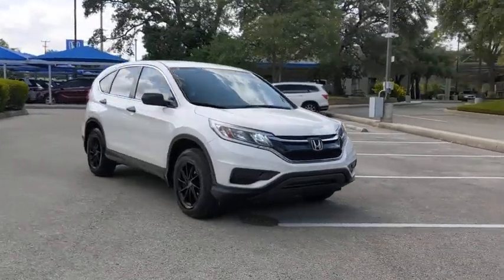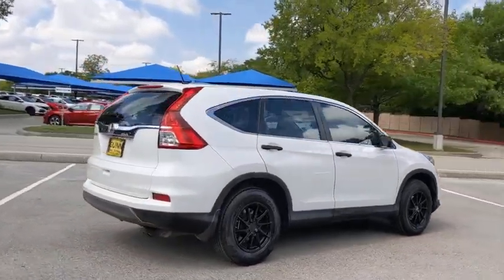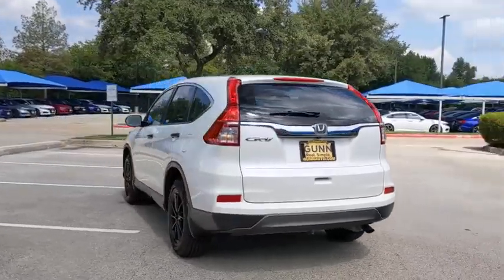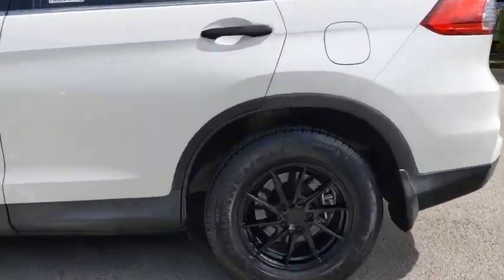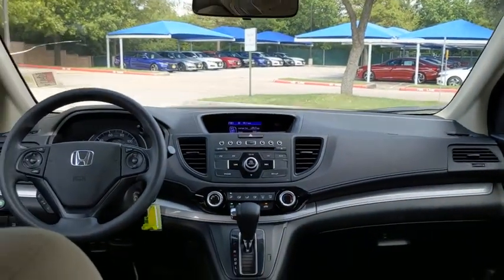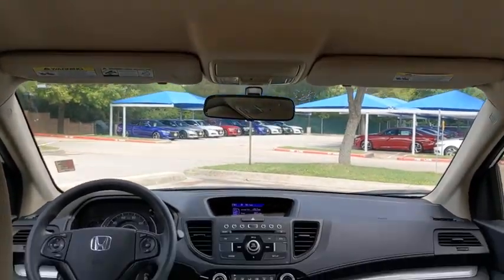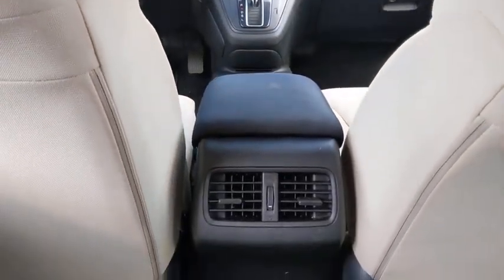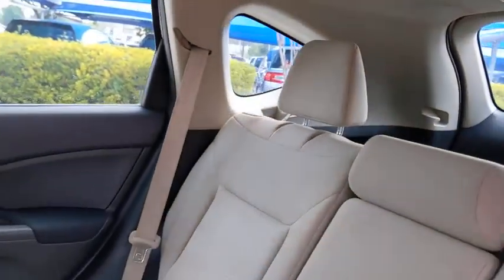2015 Honda CR-V San Antonio, Austin, Houston, Boerne, Dallas, TX H201617A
White Diamond Pearl Used 2015 Honda CR-V available in San Antonio, Texas at Gunn Honda. Servicing the Austin, Houston, Boerne, Dallas area.

Gunn Honda
14610 IH-10 W

BLUETOOTH, CLEAN LOCAL TRADE, AM/FM/CD Audio System w/4 Speakers, Cloth Seat Trim, Delay-off headlights, Exterior Parking Camera Rear, Front Bucket Seats, Front Center Armrest, Front reading lights, Outside temperature display, Overhead console, Passenger door bin, Passenger vanity mirror, Power door mirrors, Rear window defroster, Remote keyless entry, Split folding rear seat, Steering wheel mounted audio controls.Gunn Honda Has Been Here for San Antonio Since 1976! Come See Us Today To Experience The Gunn Honda Difference For Yourself!Recent Arrival!White 2015 Honda CR-V LX LX 2.4L I4 DOHC 16V i-VTEC CVT 27/34 City/Highway MPG